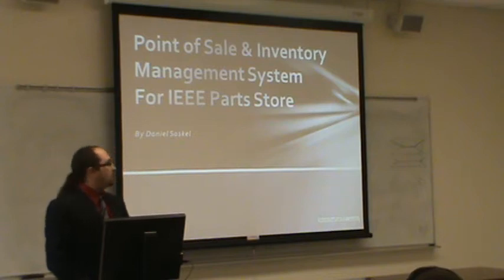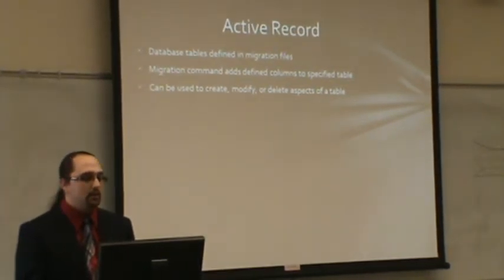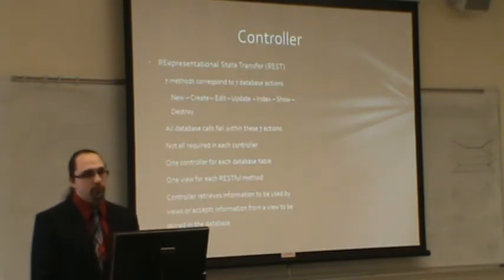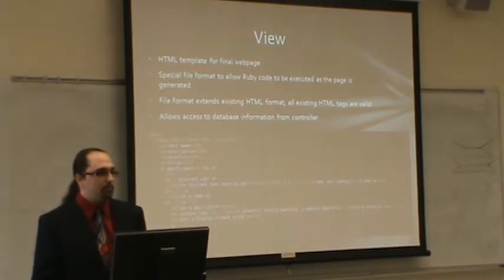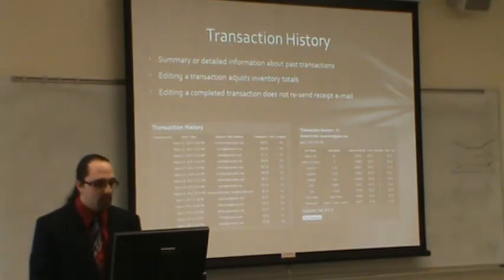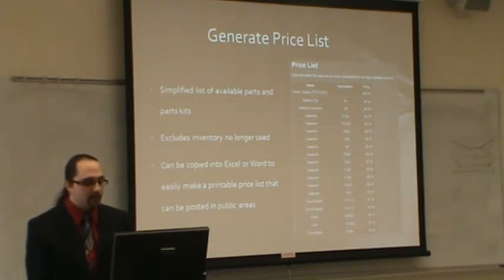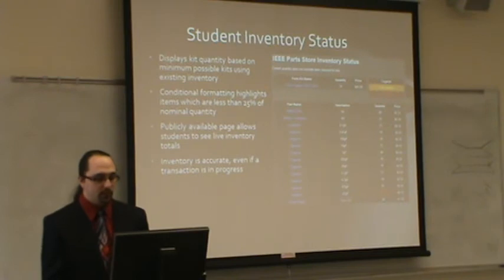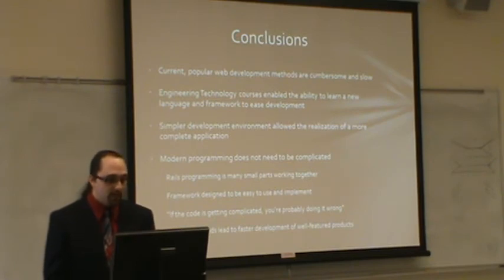Daniel Soskel Project Presentation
Presentation of IEEE Student Branch Parts Store management application for TECH 4945 Senior Project in Engineering Technology, University of Memphis.